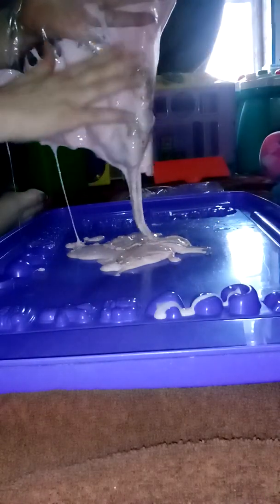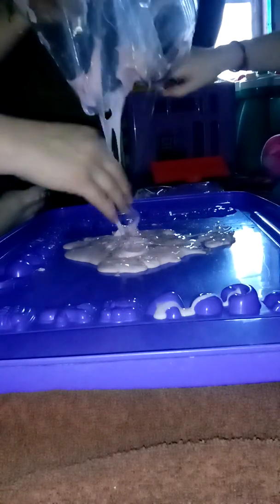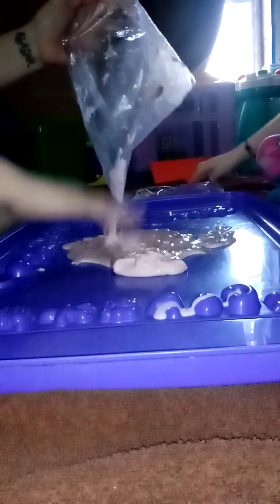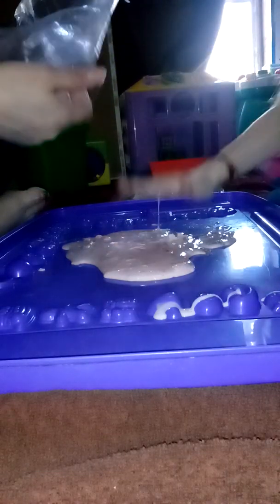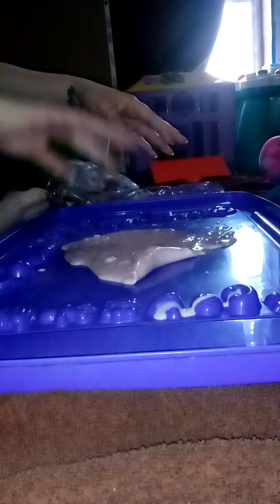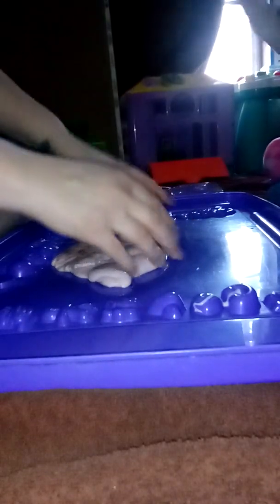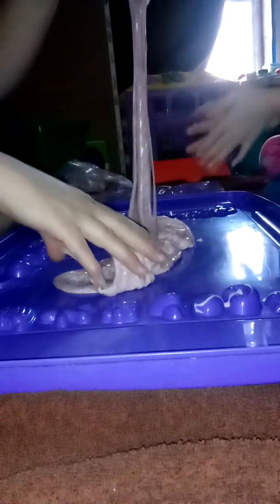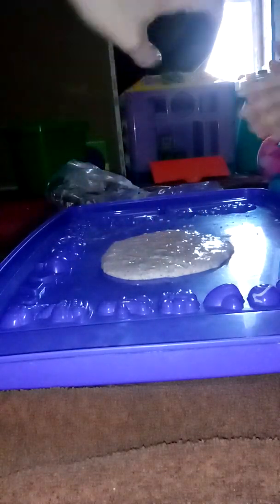GOOEY SLIME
Homemade slime super slimy